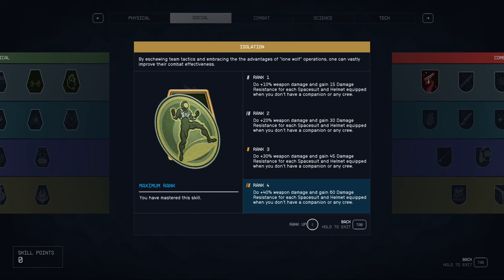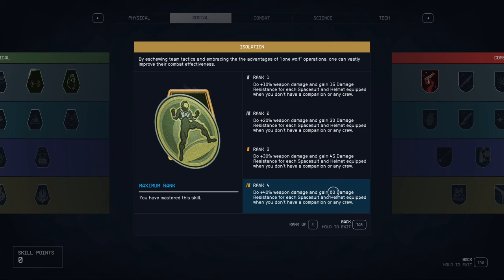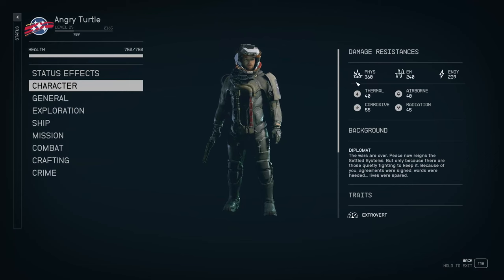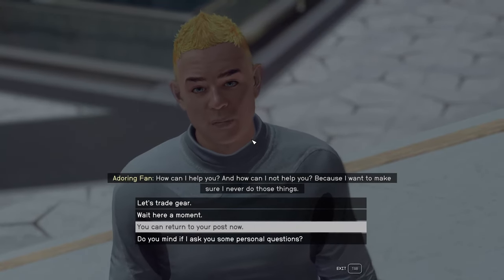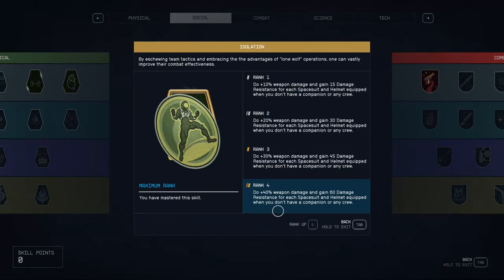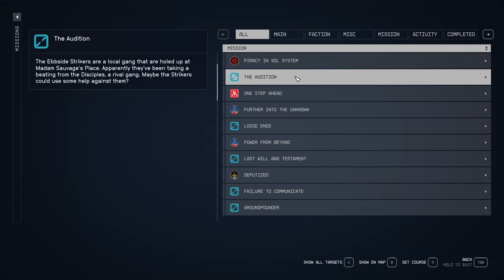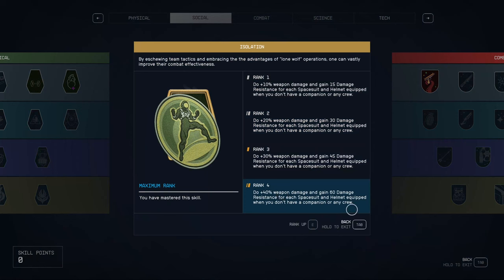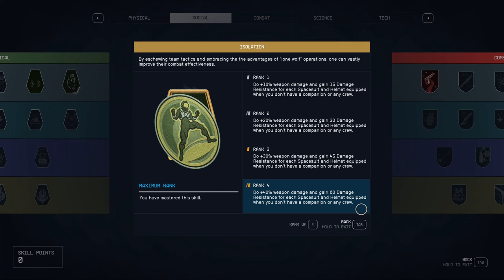Starfield Isolation Skill. How Does it Work. Is it Bugged? Isolation Skill Tested - Turtle's Lab